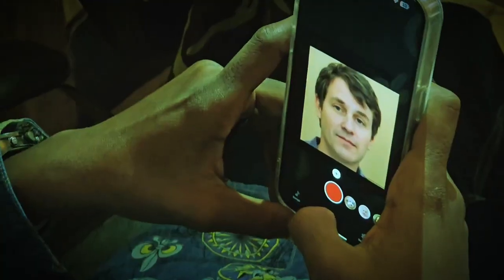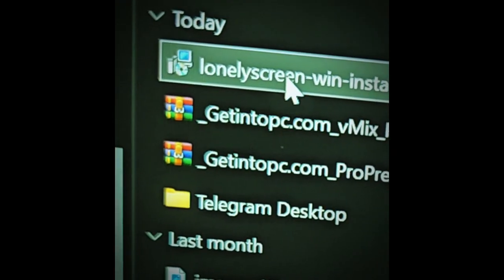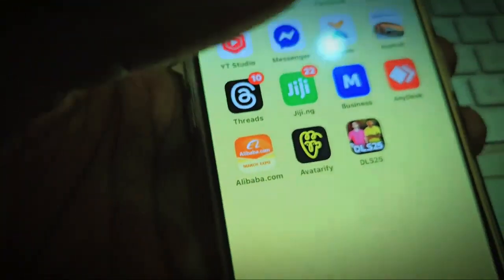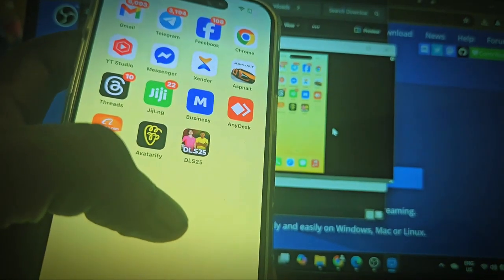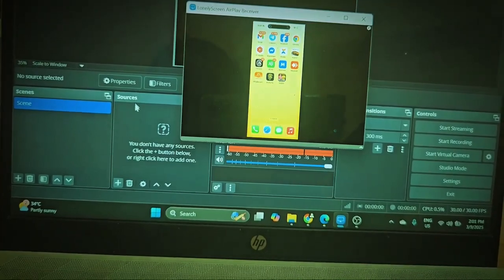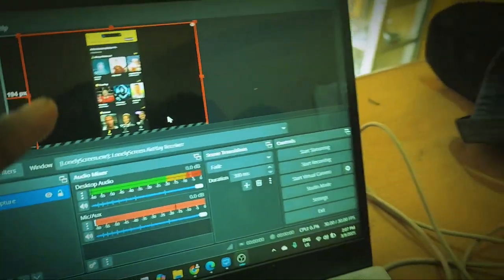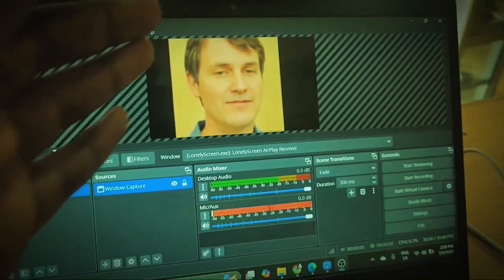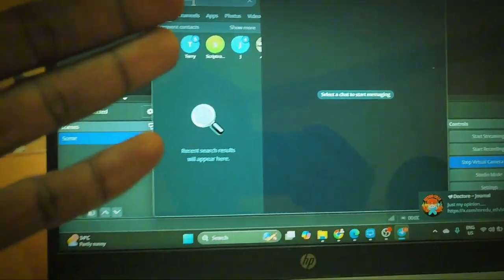HOW TO FAKE VIDEO CALL USING YOUR PHONE